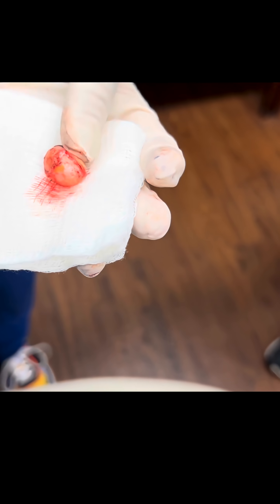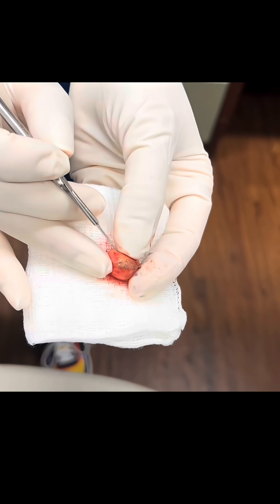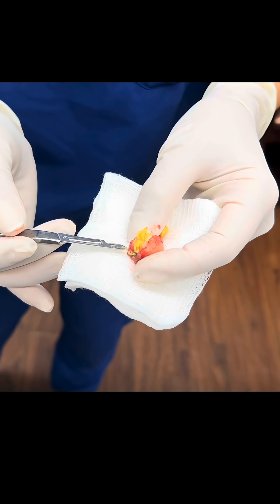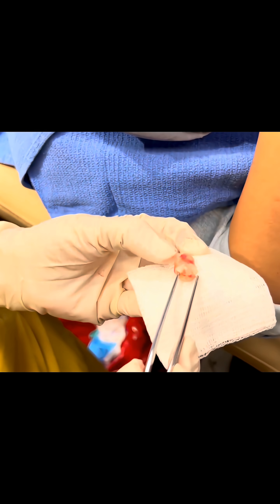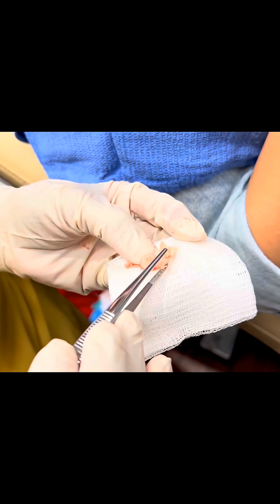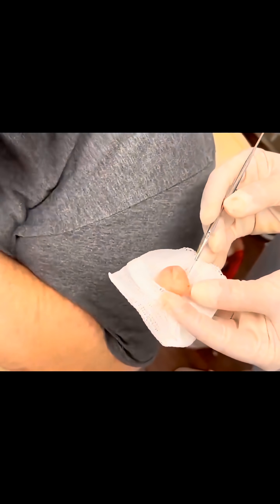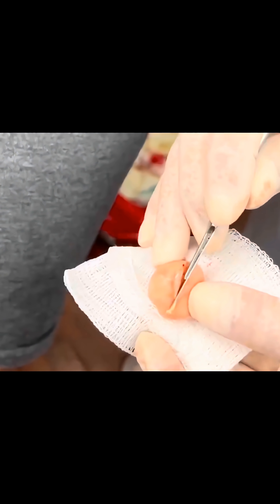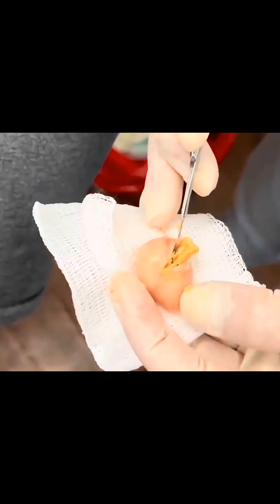WHATS INSIDE A CYST SAC?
Basically just keratin and dead skin cells... harmless!